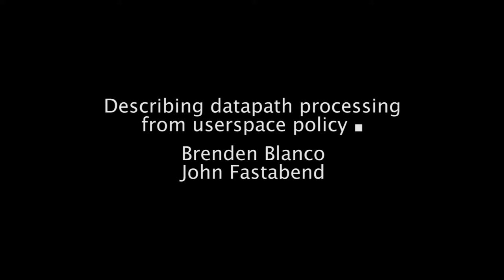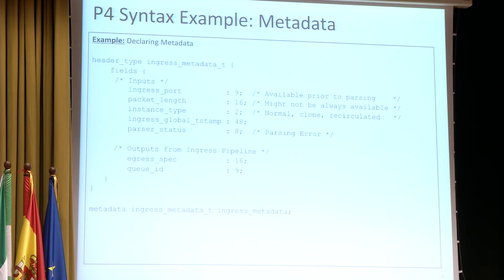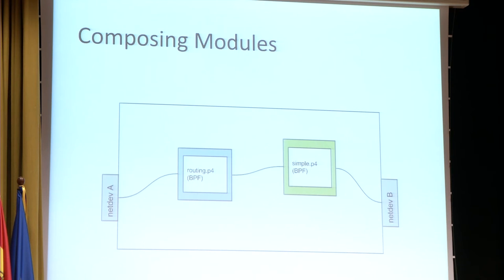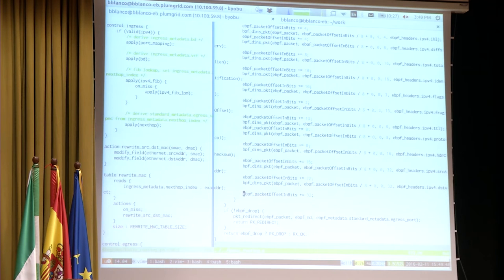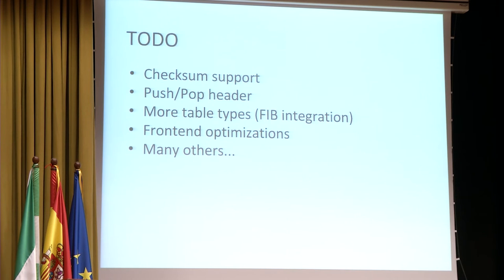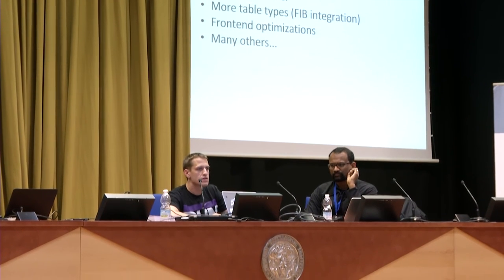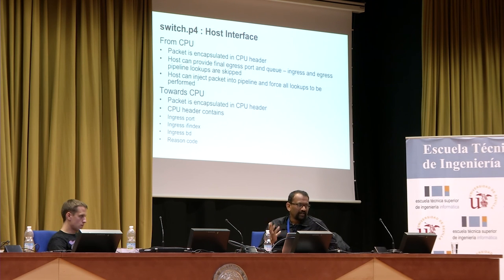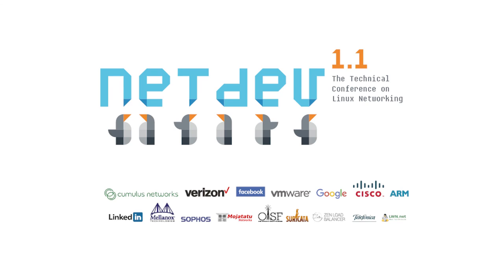Netdev 1.1 - Describing datapath processing from userspace policy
Brenden Blanco, John Fastabend
February 2016